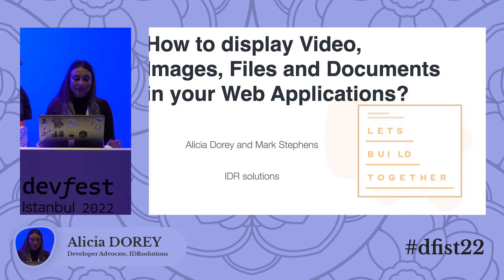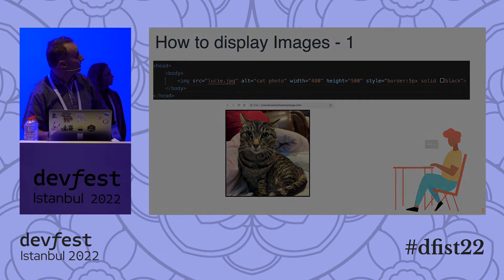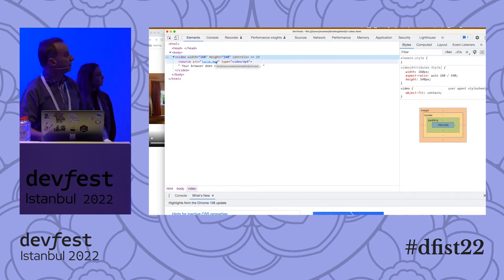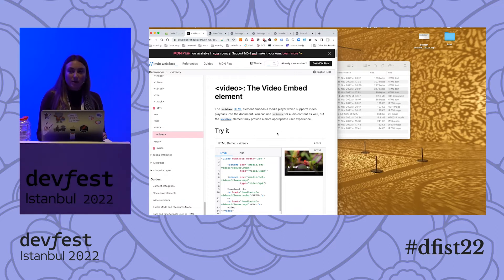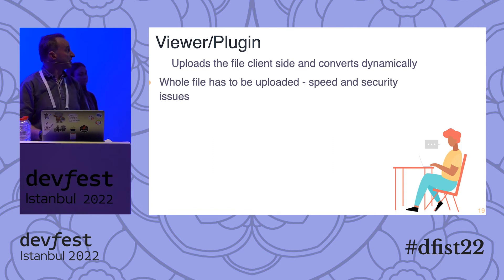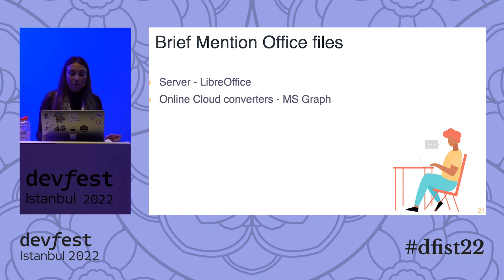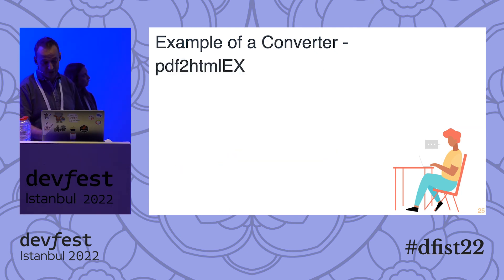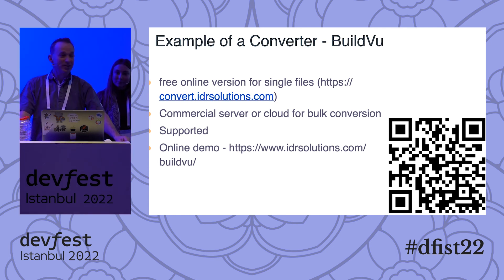How to Display Video, Images and Documents in Your Web Applications? - Mark Stephens & Alicia Dorey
Mark Stephens ve Alicia Dorey’in yapmış olduğu ‘’How to Display Video, Images, Files and Documents in Your Web Applications?’’ başlıklı konuşmanın videosu şimdi sizlerle! GDG İstanbul olarak düzenlemiş olduğumuz Devfest etkinliğimizin Ortaköy salonunda gerçekleşen konuşmanın videosu için keyifli seyirler dileriz.

GDG İstanbul olarak 2022 yılında yapmış olduğumuz Devfest etkinliğimizde, Mark Stephens ve Alicia Dorey’in yapmış olduğu konuşmanın videosunu sizlere sunuyoruz. Konuşmanın videosunu şimdi izleyebilirsiniz!